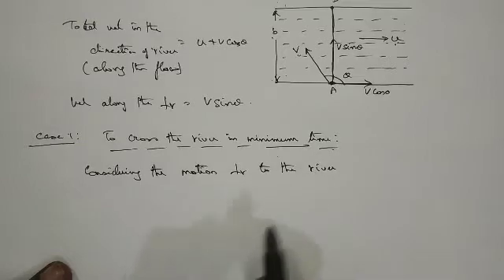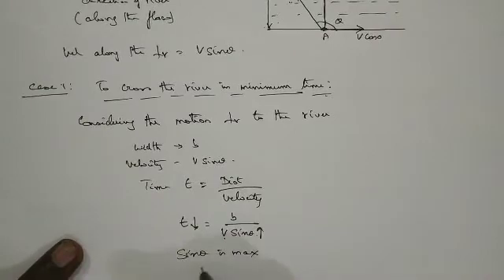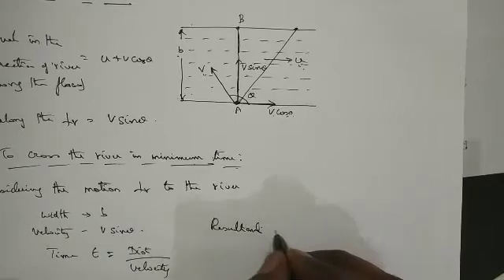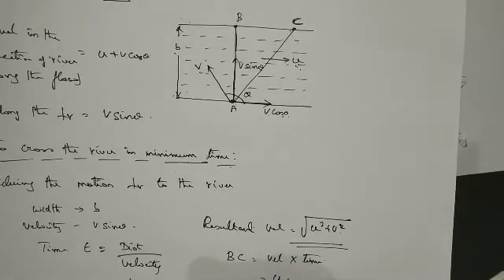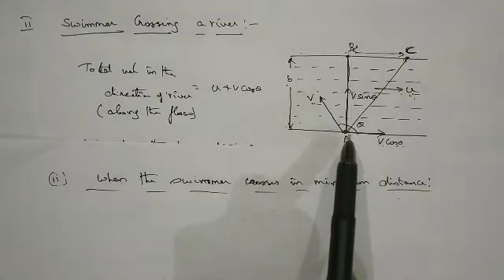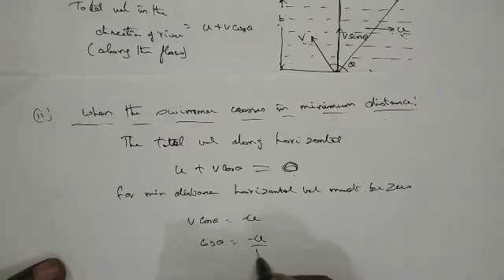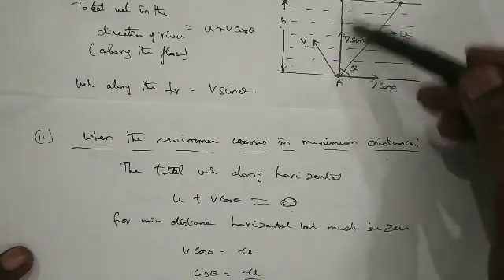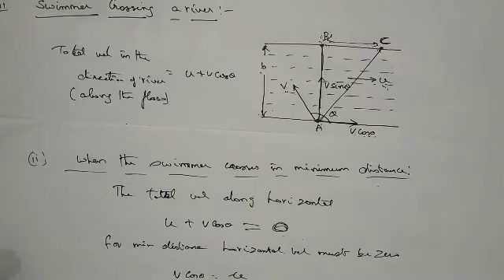ISC Physics - Class 11 - Motion in a plane - Relative Velocity Part 4